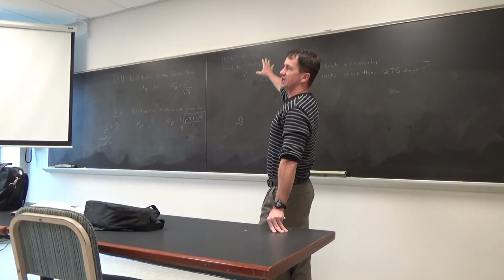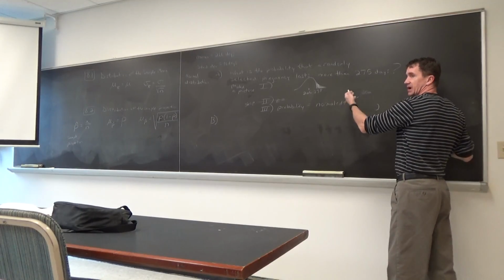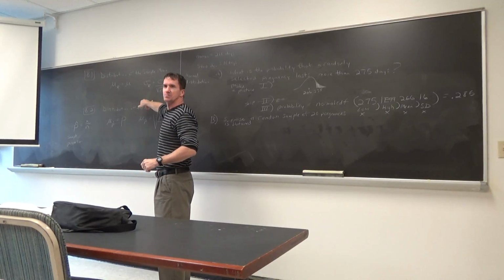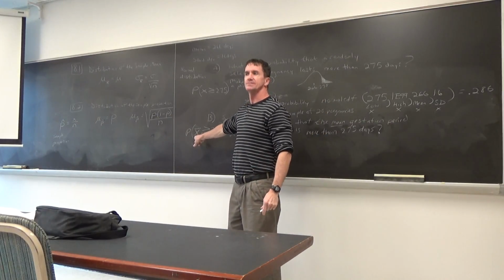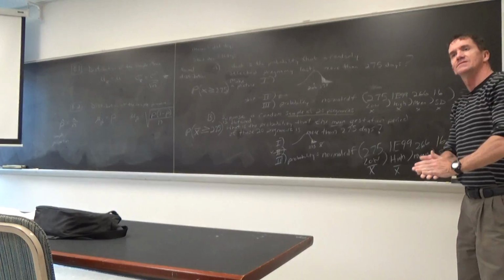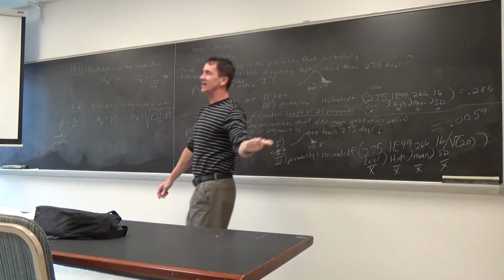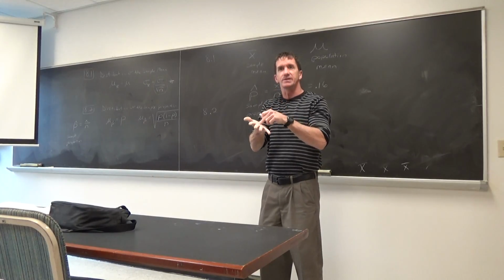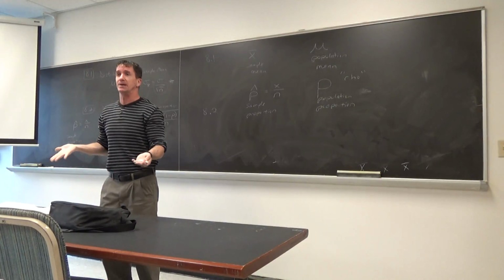Lecture 14 # 8.1, 8.2 Part 1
Ch # 8.1 Distribution of the Sample Mean
Ch # 8.2 Distribution of the Sample Proportion